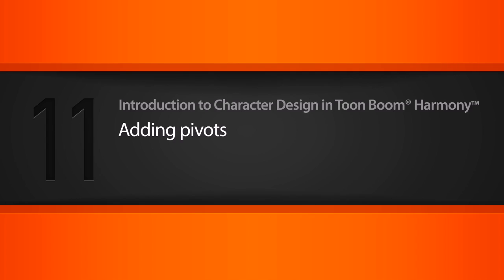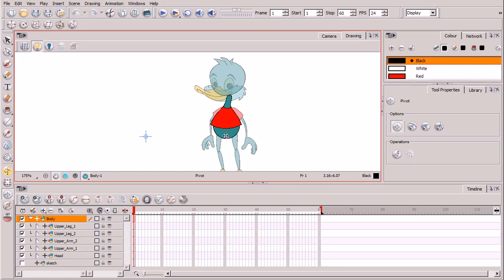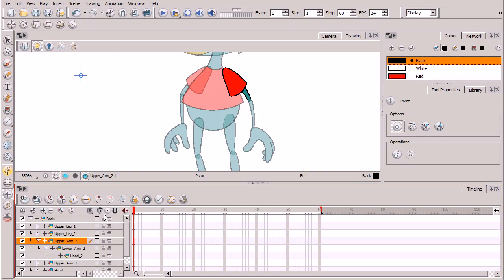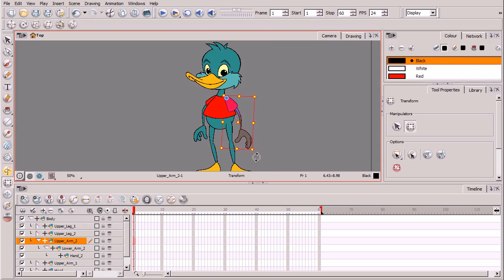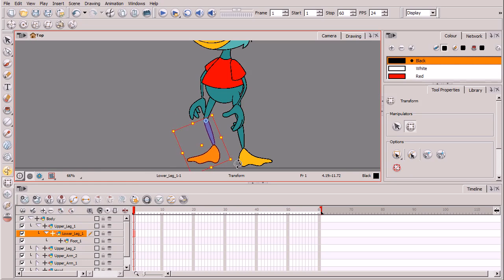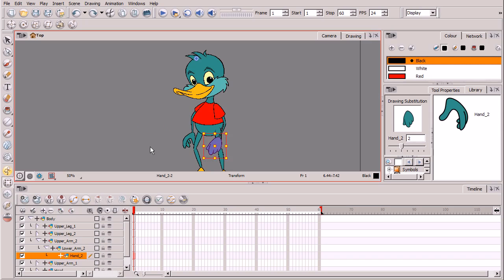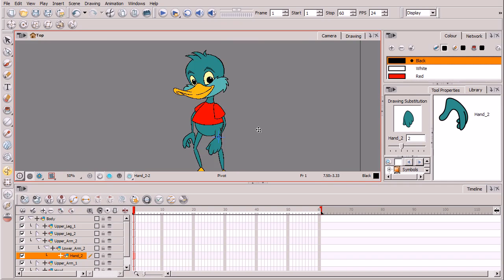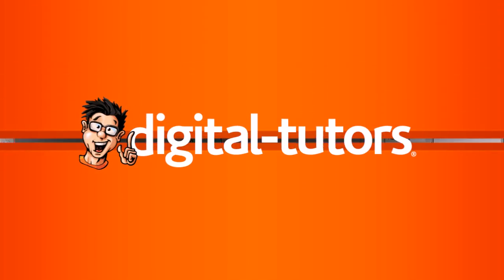Toon boom Character design 9 Adding pivots